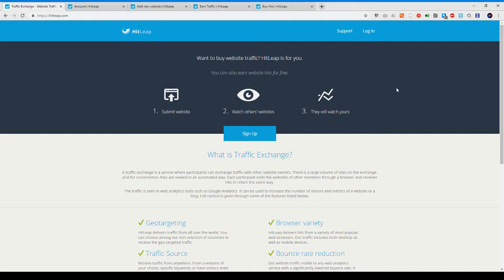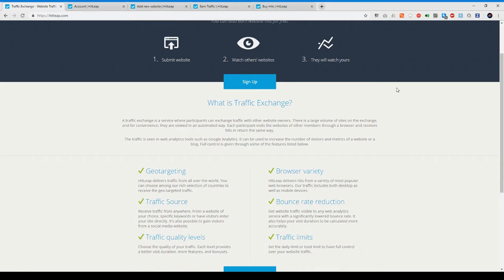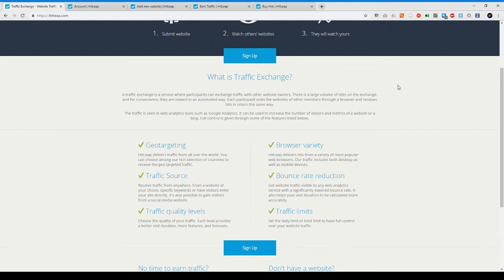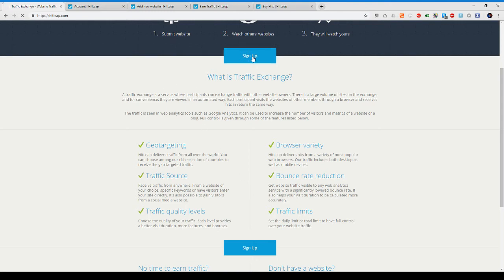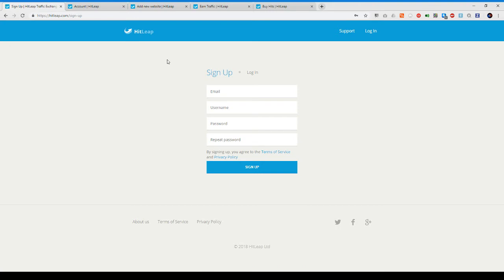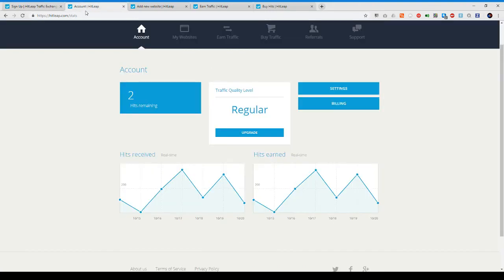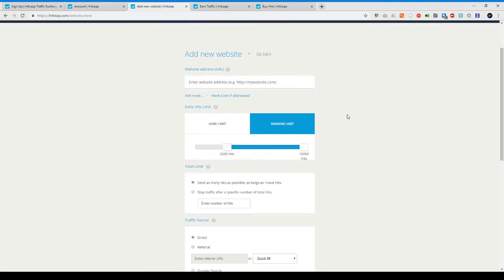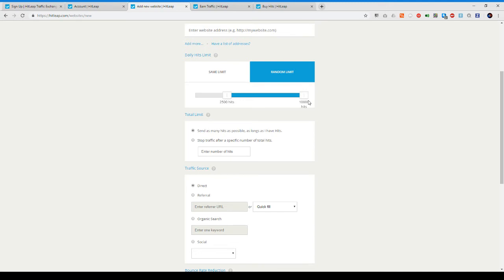How to Bring Huge Amounts of Traffic to your Website Blog or Channel!!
In this video I will show you how to get even more free traffic to your web pages, links, channel, whatever you want a lot of hits & impressions to, this will get you them, for free! Enjoy!

What you do is you view other people's links to earn credit, and those points are redeemed for other views. Maybe they will like your site, maybe not, at least they will see it, and it's free =]
Want to start investing in stocks, etfs, bonds, and commodities? Maybe you want a free 20$ to start investing with? Sign up with M1 Finance with my link and we will both get 20$ free, just fund your account with 100$
Want even more free money? Sign up for robinhood and we each get a free stock worth up to 500$ (No Deposit Needed)